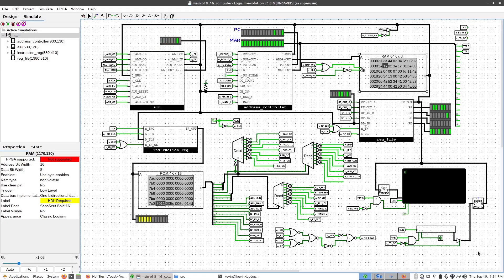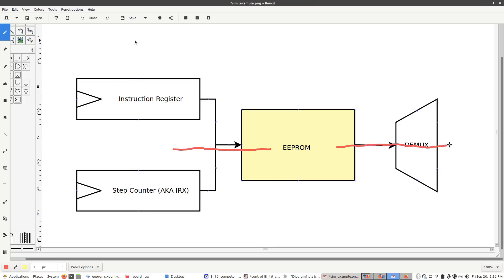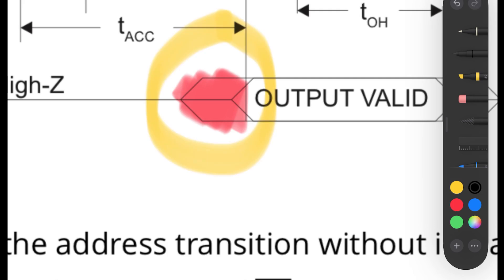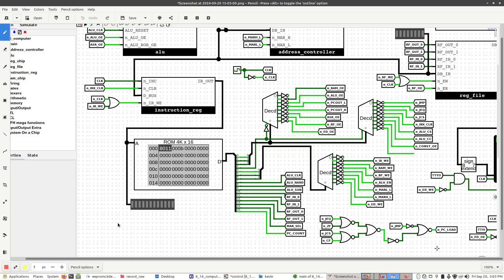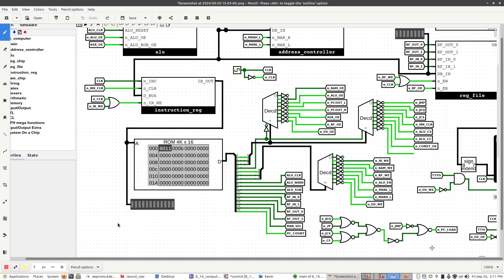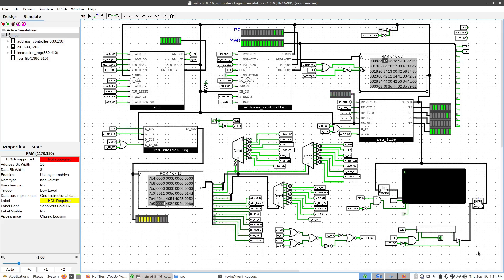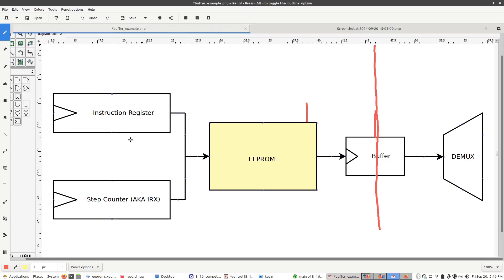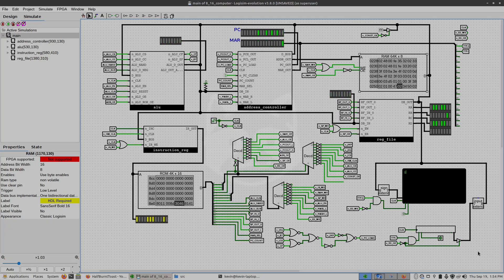EEPROM Traps! (Combinational logic / TTL Computer microcoding)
EEPROMs are a common way of implementing control logic in custom (TTL) computer architectures. But, there are a few characteristics with EEPROMs that could bite you in the butt if you're not aware of them!